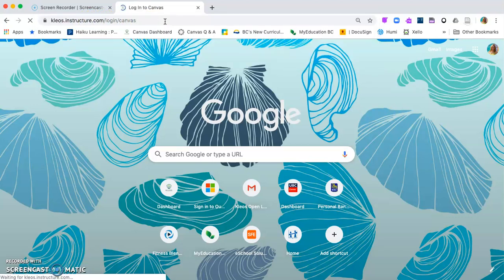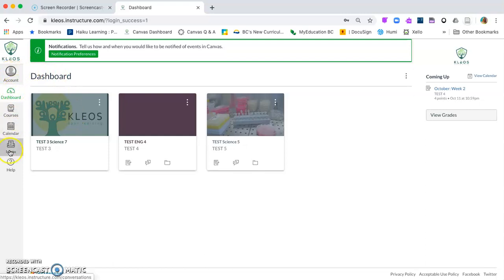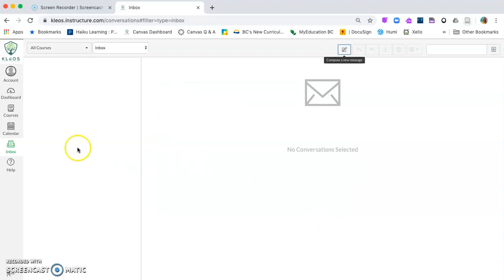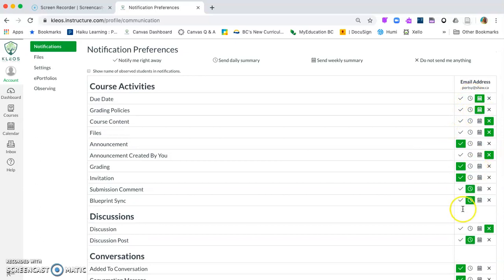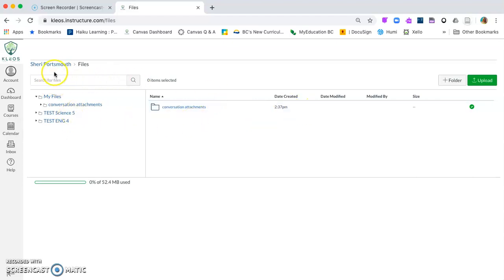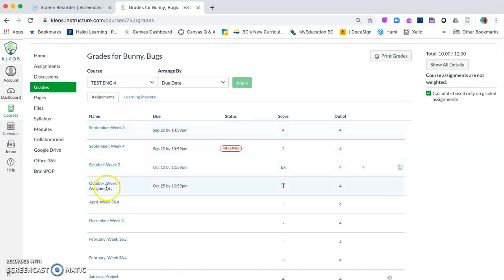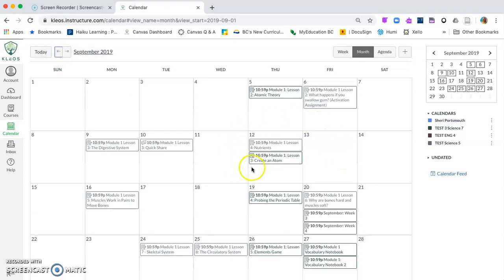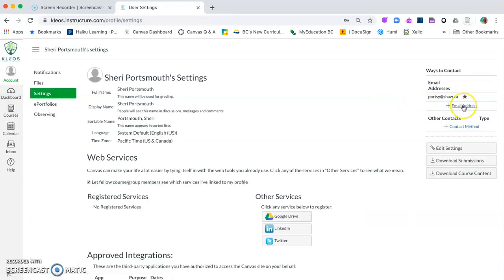Setting up Canvas Desktop as an Observer Tutorial